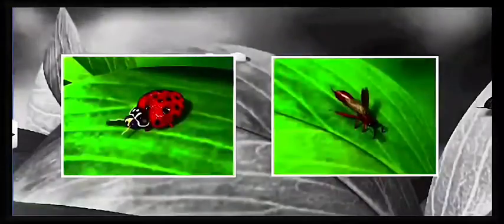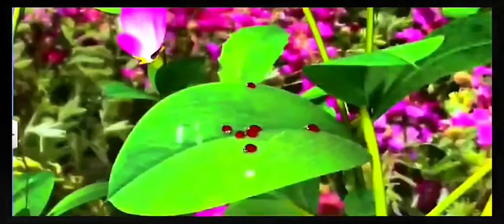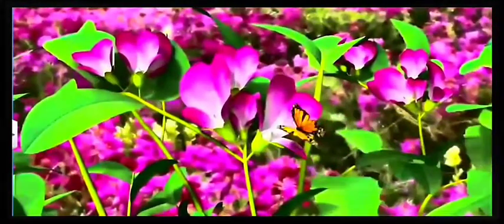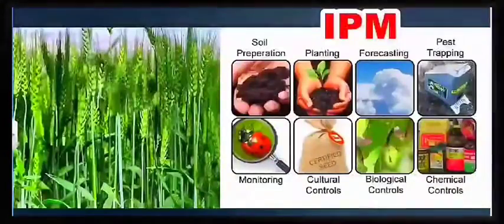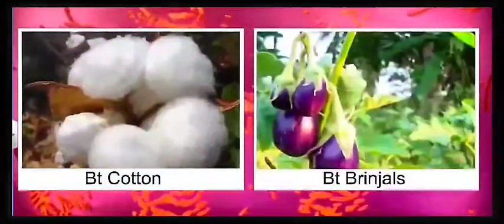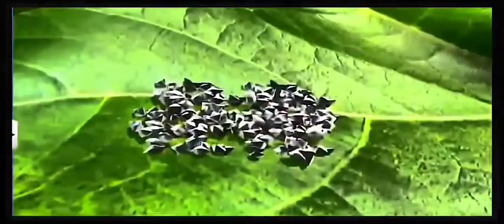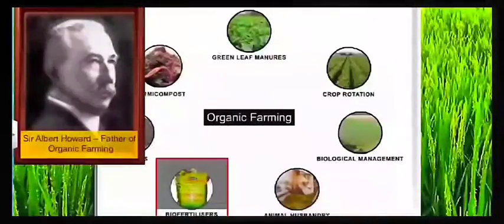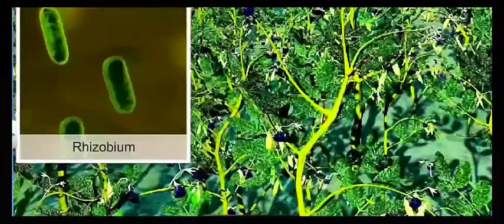Microbes for pest management and biofertilizers XII